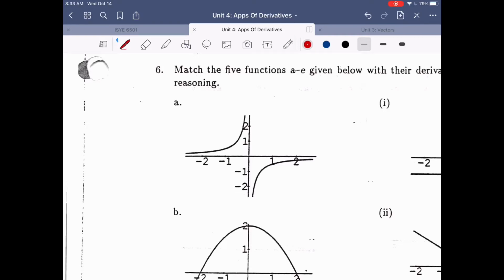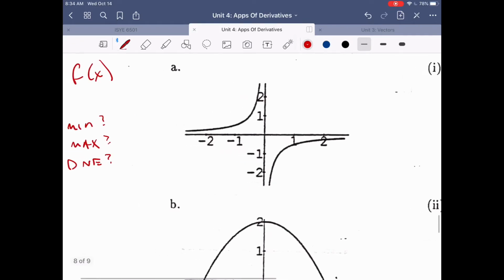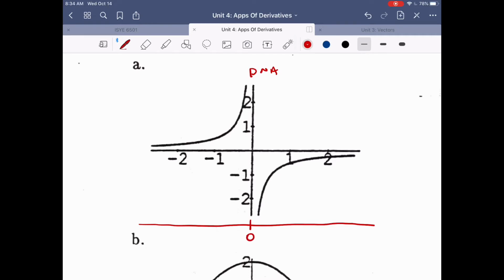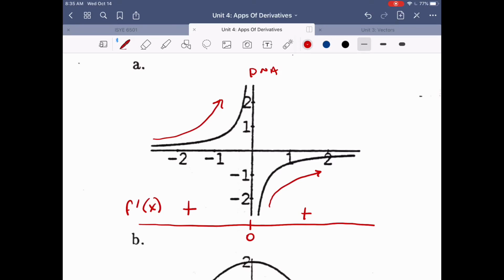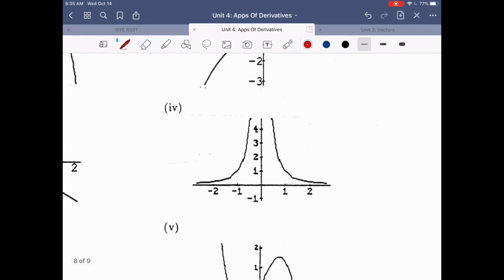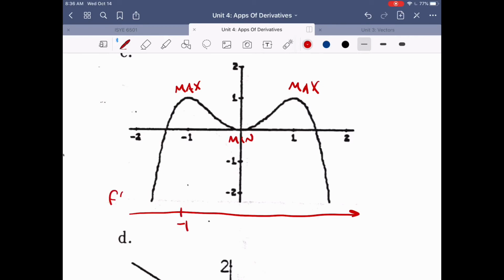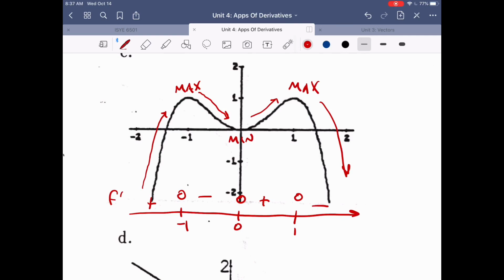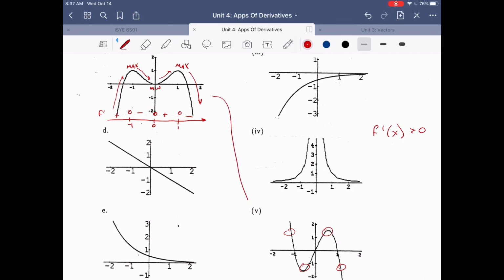M 4-3: Connecting Graphs of f(x), f'(x), and f''(x) - Example 1